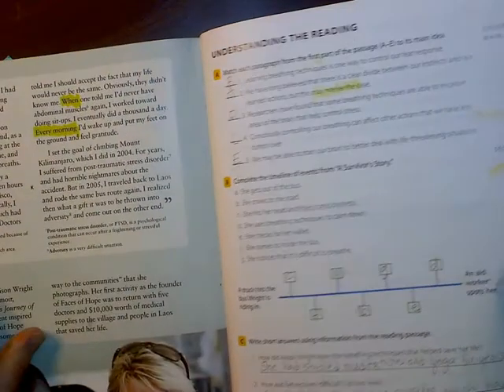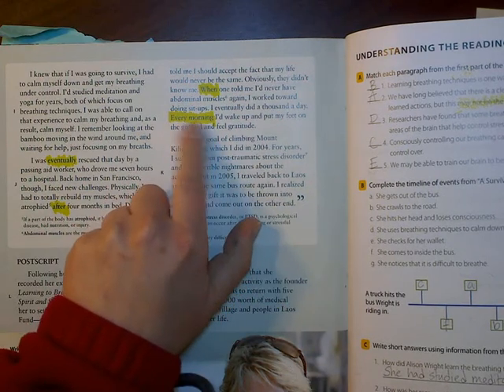Page 239 Writing Skills Questions